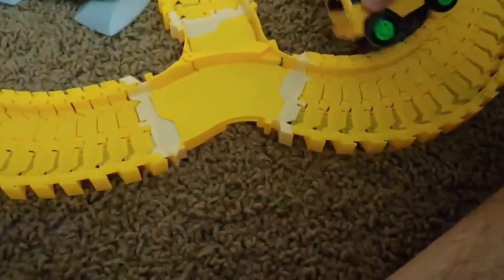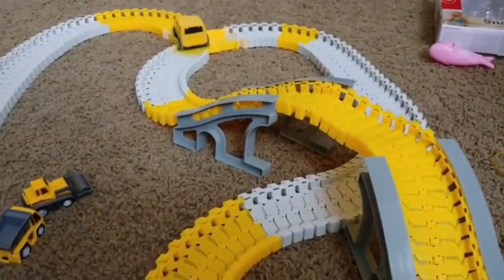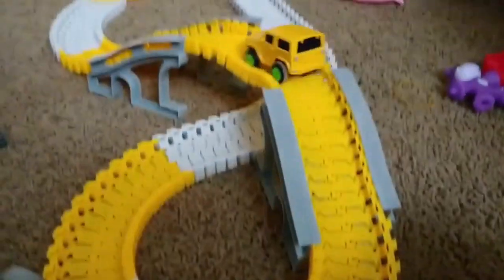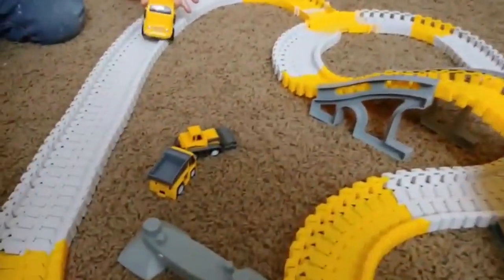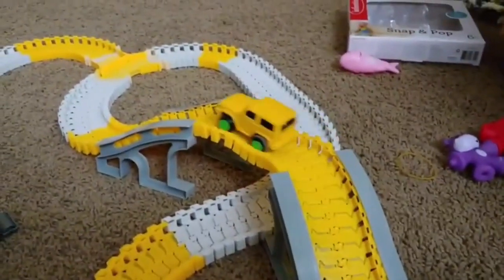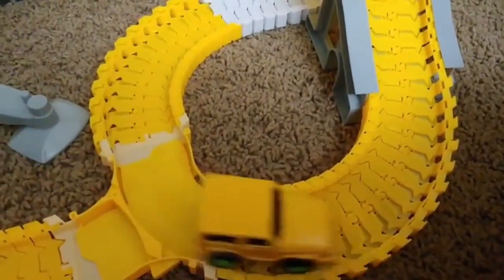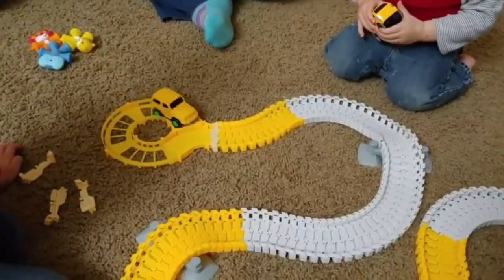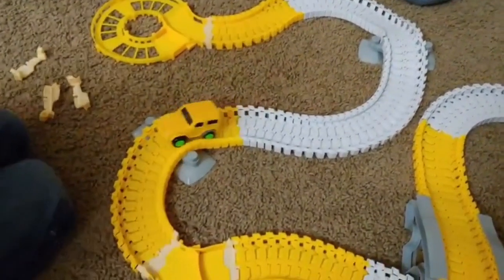PCS Construction Race Tracks Boys Toys